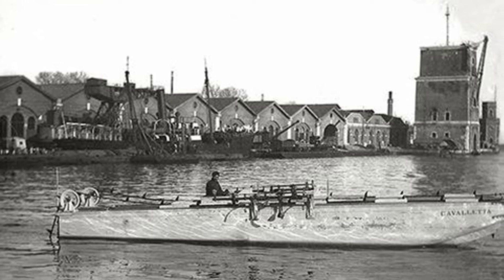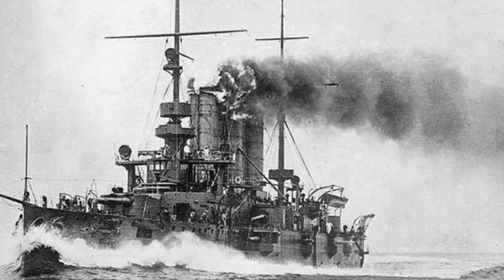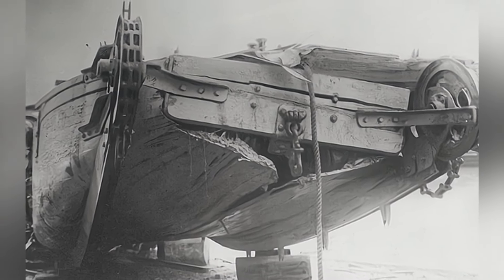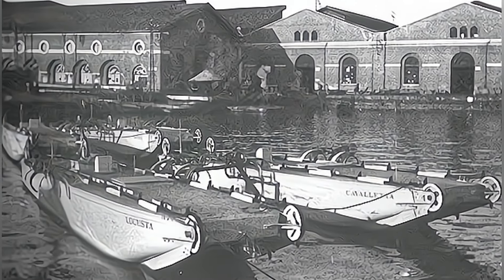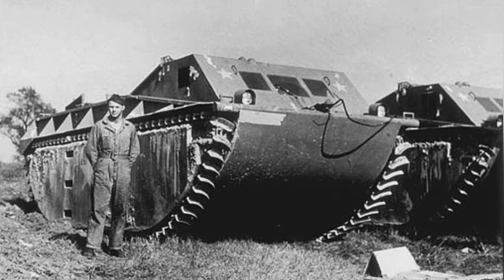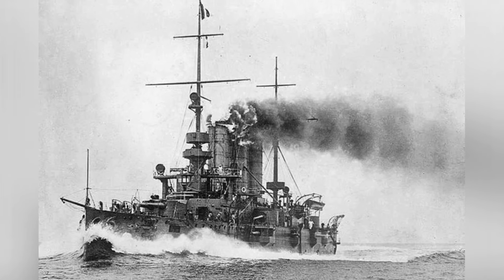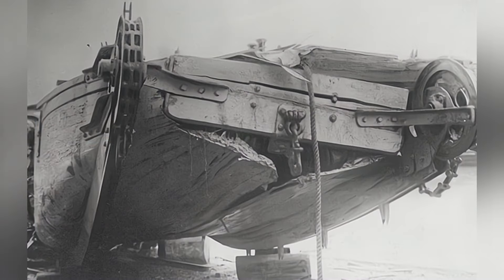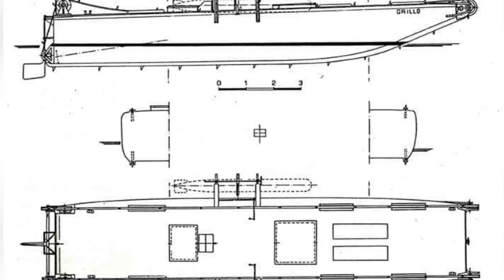Grillo: The Revolutionary Torpedo Boat of WWI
During World War I, Italy switched sides to join the Allied Powers and the Austro-Hungarian Navy in the Adriatic Sea became the main target for blockade. The Italians developed a special torpedo boat called the Grillo, with tracks similar to a tank, to overcome naval barriers and launch attacks, but it ultimately proved to be a failure in military operations.

The Grillo torpedo boat, with its tank-like tracks, was designed to overcome naval barriers and launch attacks, but it was ultimately unsuccessful in World War I and quickly abandoned after the war, despite its innovative design.